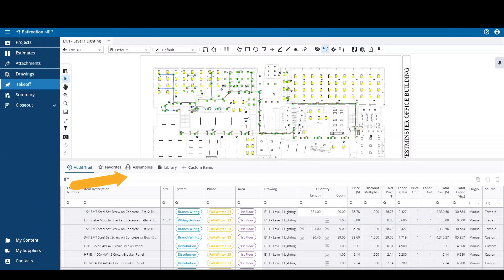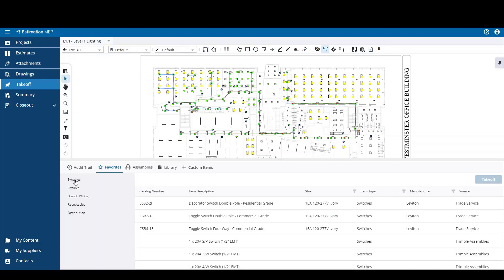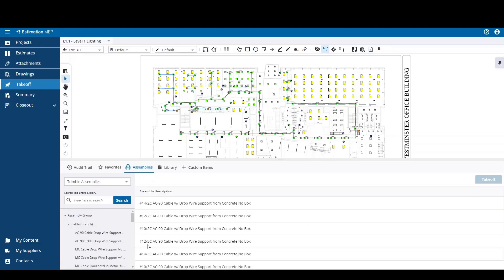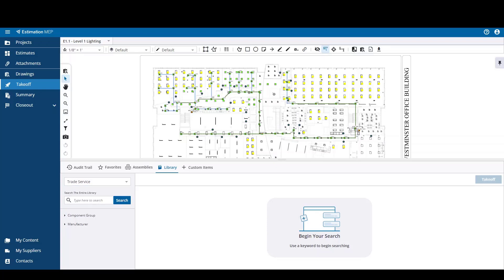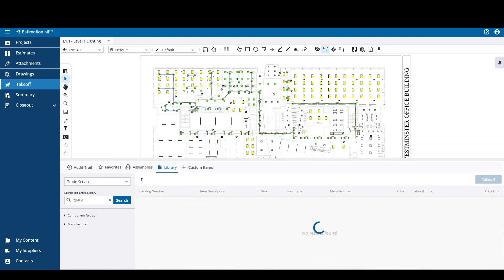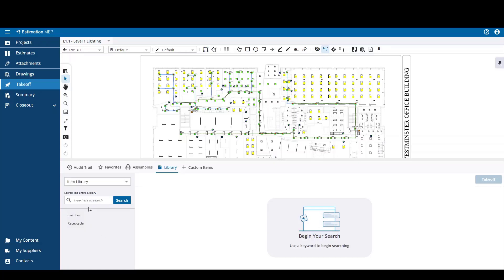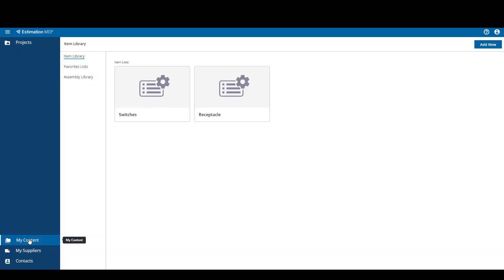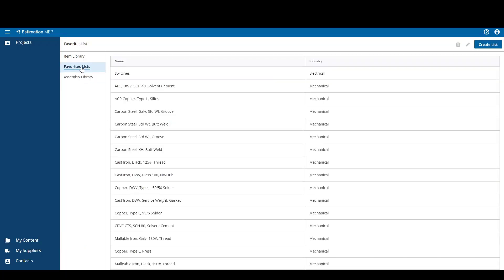Estimation MEP - Content & Searching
This video shows how to search for item and assembly content in Estimation MEP estimating software.